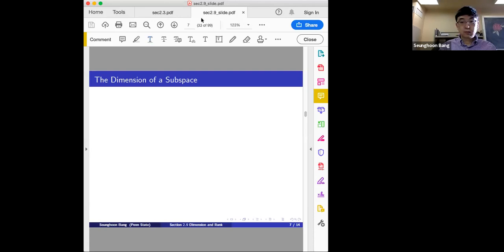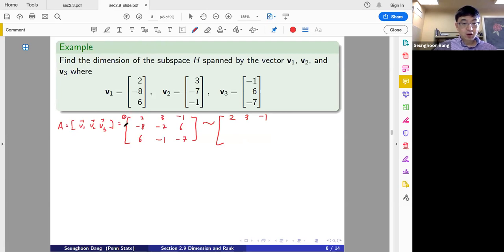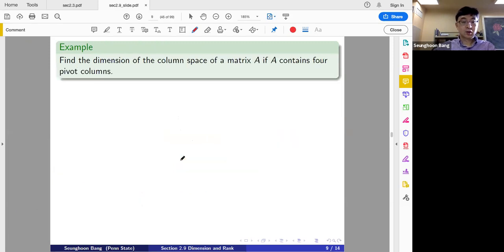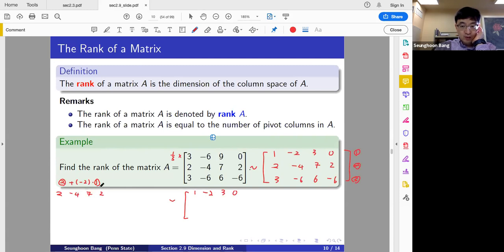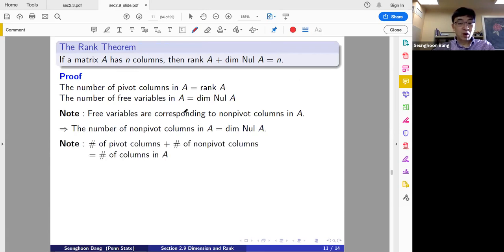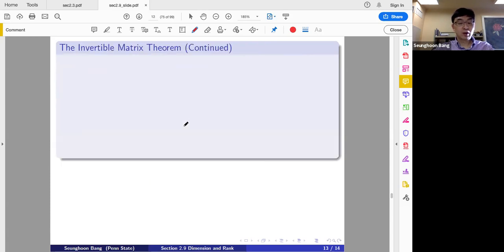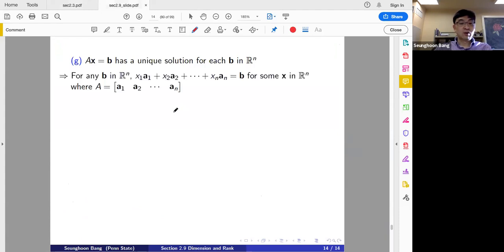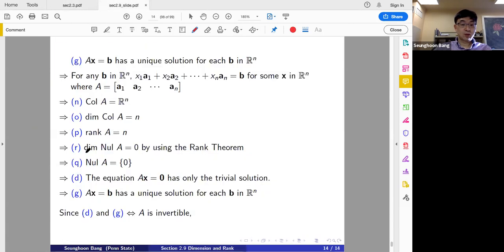The last part of Section 2.9 Dimension and Rank